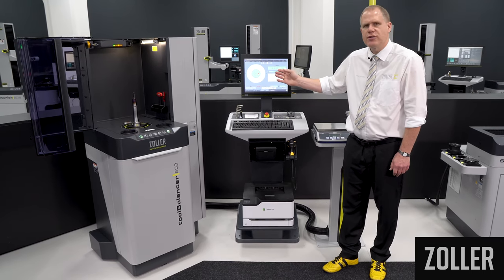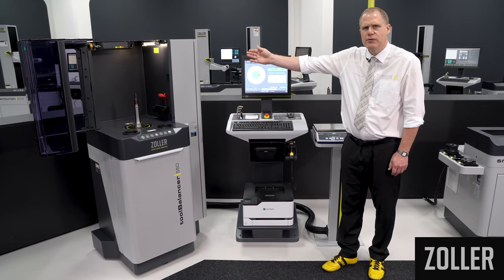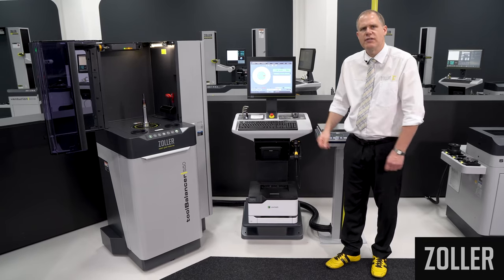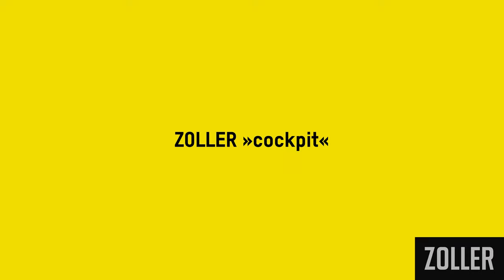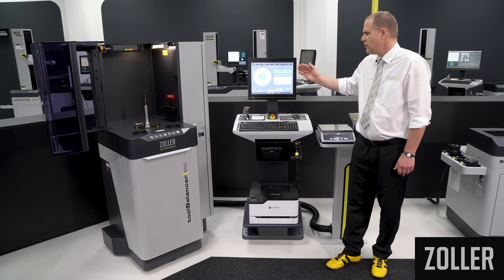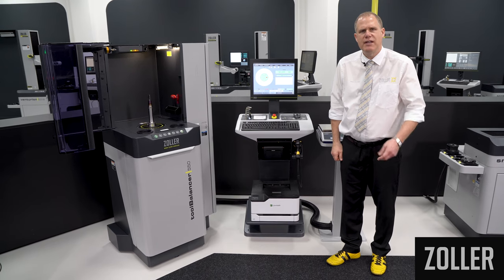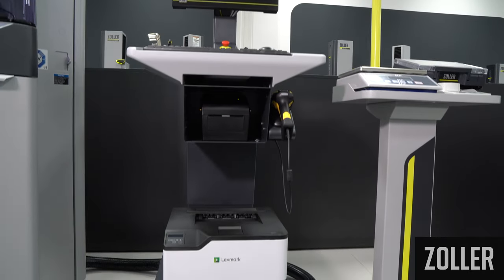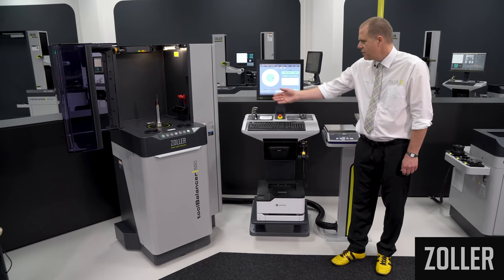ZOLLER »cockpit«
You can purchase the ZOLLER »cockpit« as an additional option for your »toolBalancer 550/750«. In this video, we show you what the control unit can do, and what advantages it offers.

To view the »toolBalancer 550/750« video and learn about all of the features, click the following

Visit us at the ZOLLER Smart Factory, and take part in our events live and online. To access an event overview, click the following

Typically ZOLLER. Everything from a single source. Everything for your success.